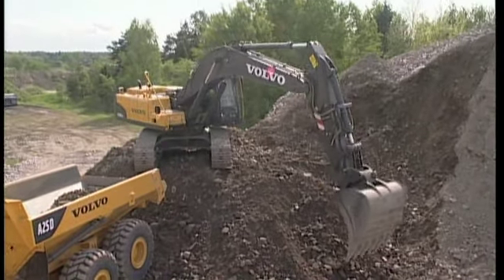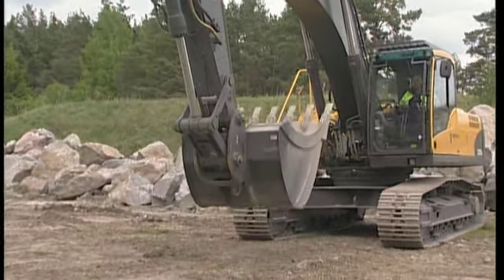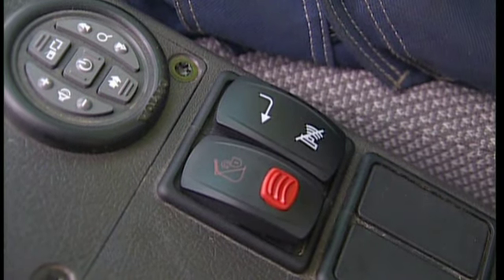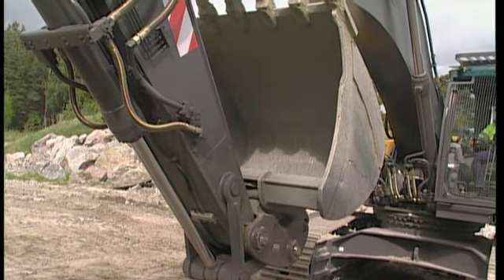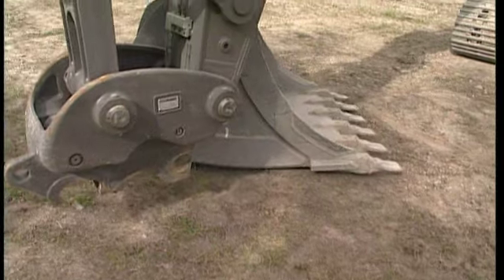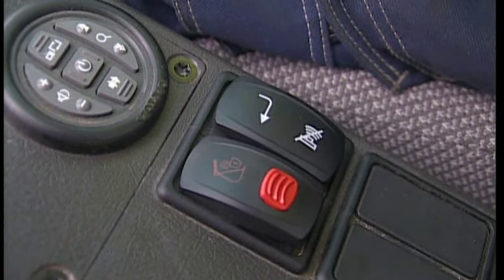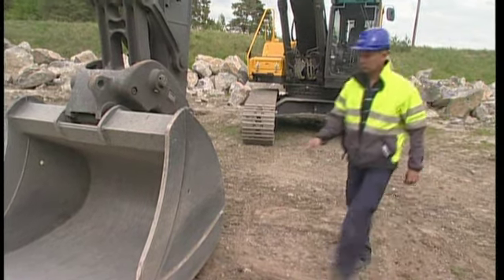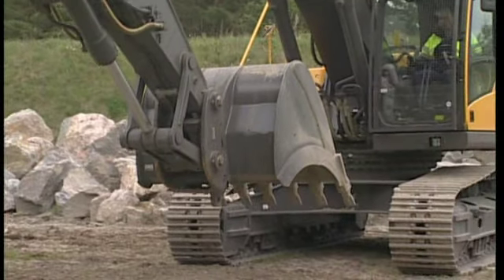How to use the universal quick fit on a Volvo Wheeled Excavator (Part 14 of 16)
Part 14 of 16: Volvo universal quick fit
This section is giving you information about how to operate the Volvo universal quickt fit on a Volvo C-Series wheeled excavator. Including general benefits of the universal quick fit (UQF) and instructions how to change attachments.